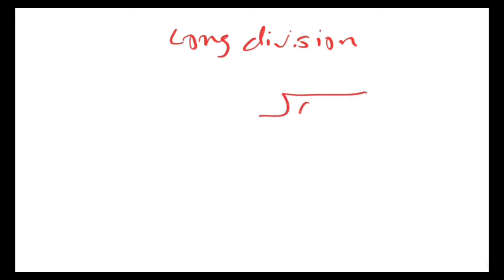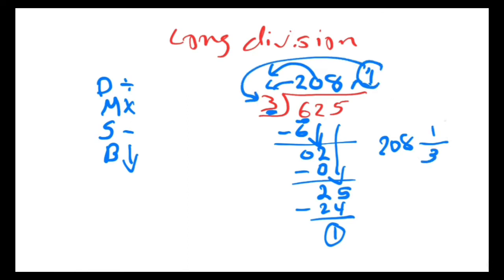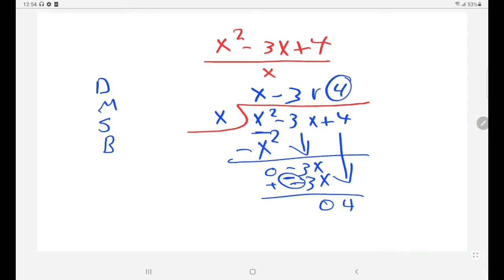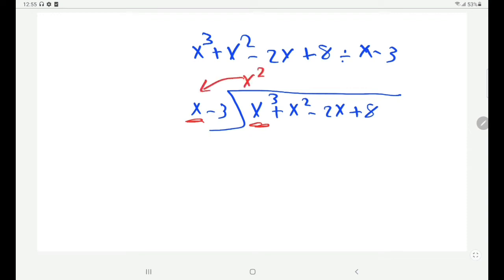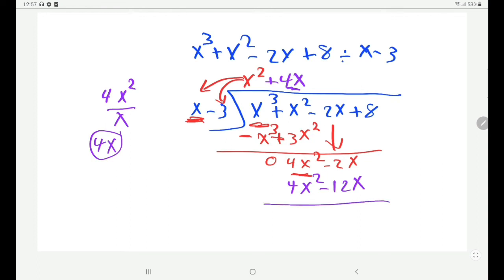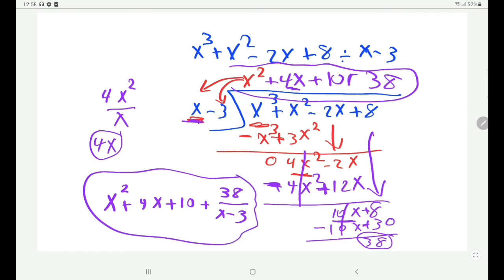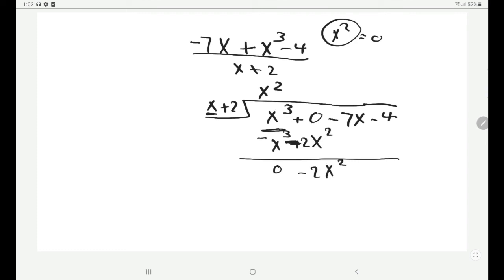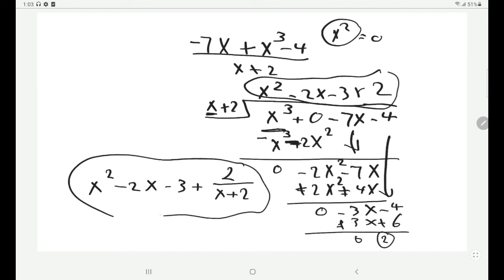Long Division With Polynomials.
This video tutorial explains how to perform long division of polynomials with remainder and with missing terms.  It's explains how to do long division easily and with comfort.Wish you the best.